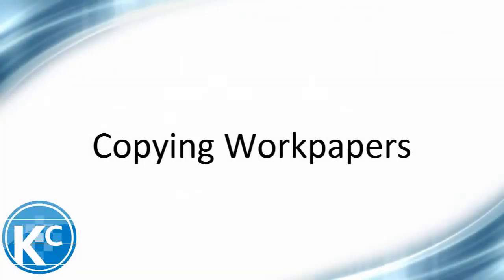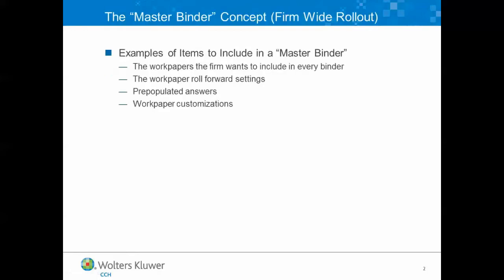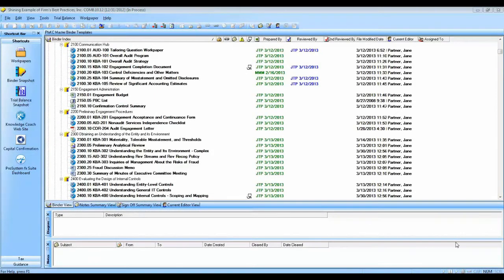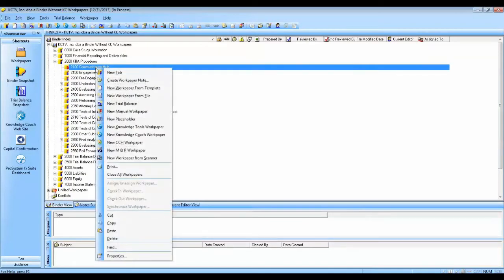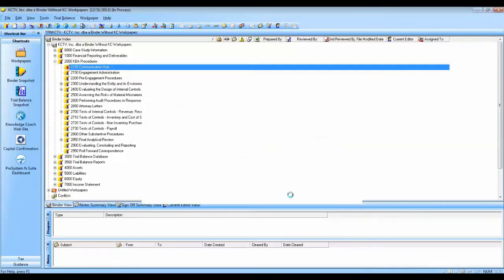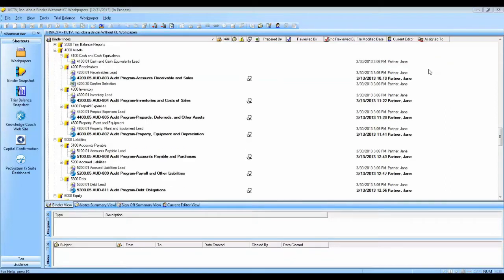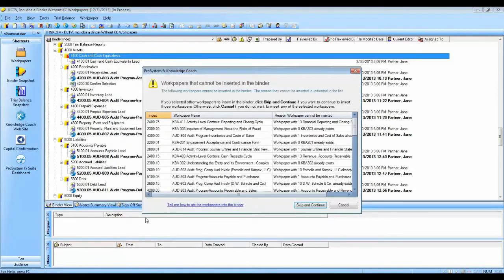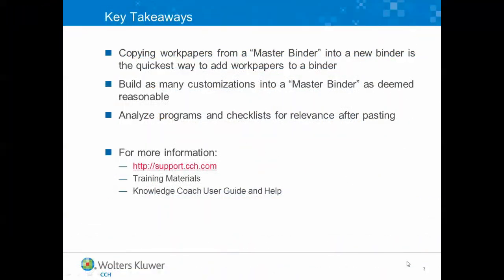CCH® ProSystem fx® Knowledge Coach- Copying Workpapers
Tips and best practices for copying workpapers.